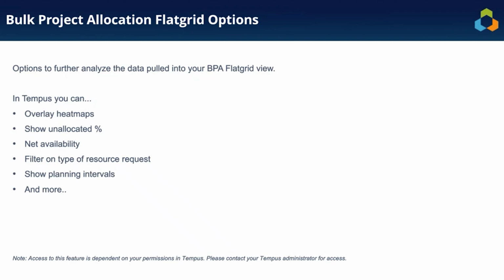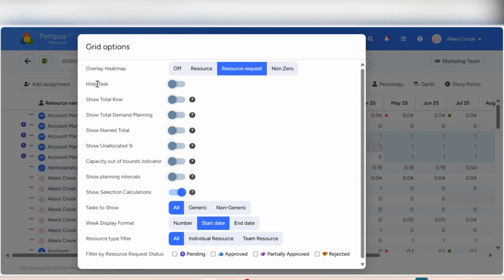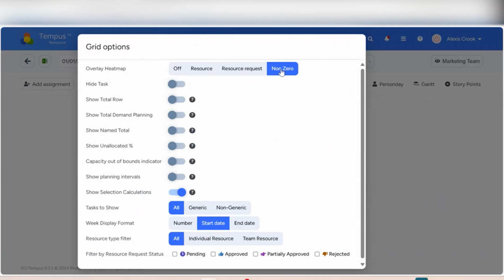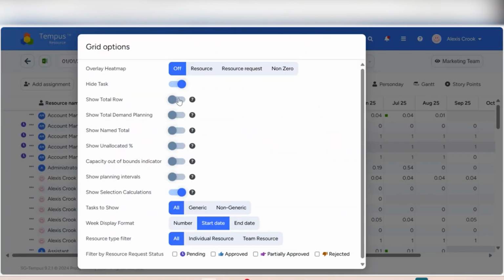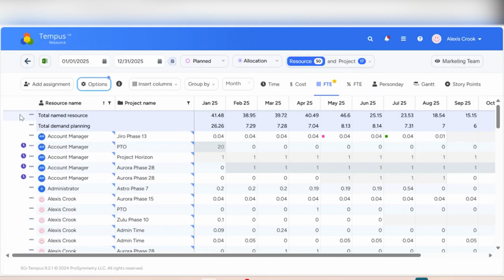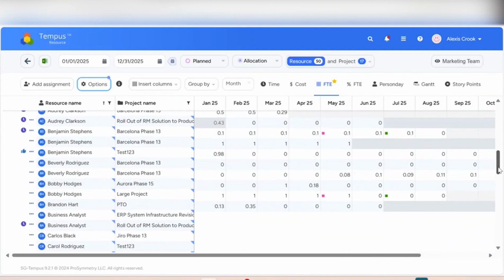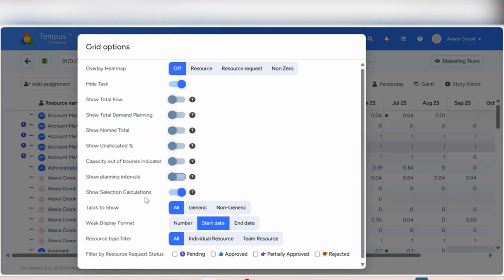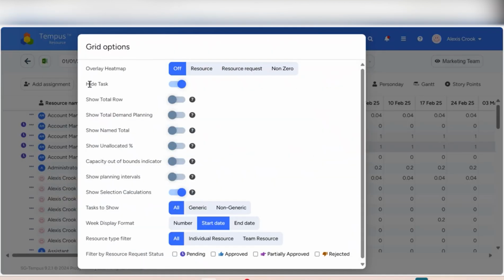Tempus Resource Bulk Project Allocation Flatgrid Options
Alexis Crook, Customer Success Manager with Tempus Resource by ProSymmetry, explains the options for further customizing your view in the Bulk Project Allocation Flatgrid.